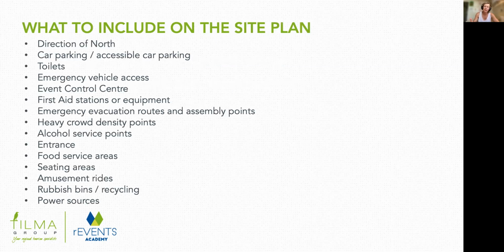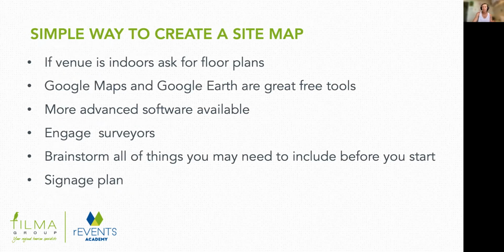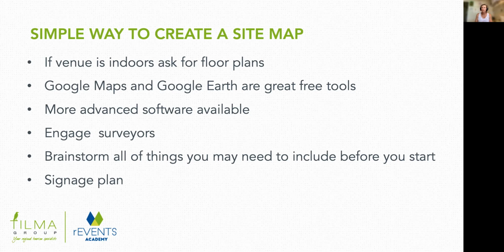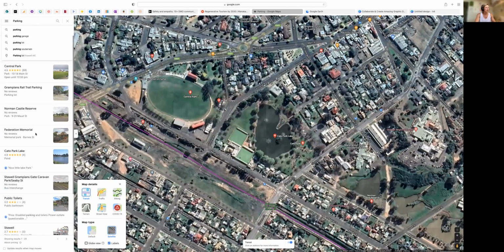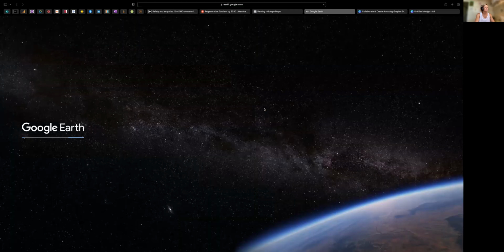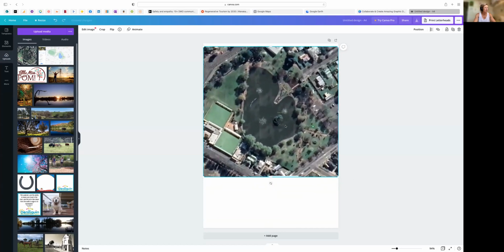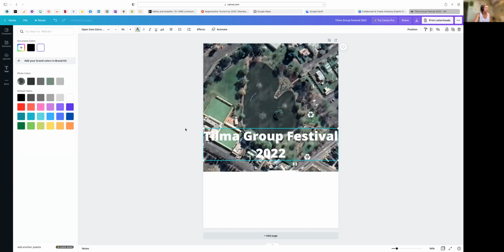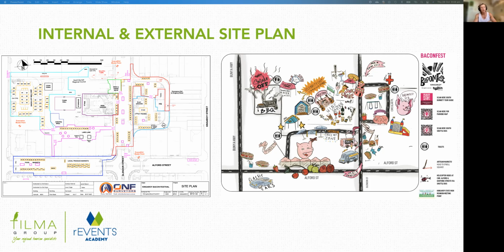COVIDsafe events: Site planning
Your site plan communicates what your event will look like. This webinar shares some tips and tricks to preparing your site plan with everyday programs.